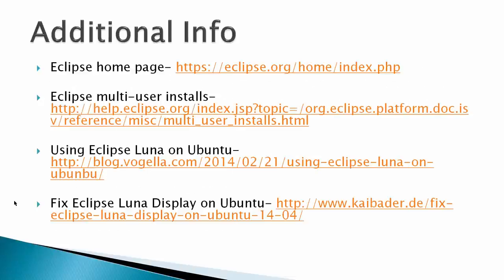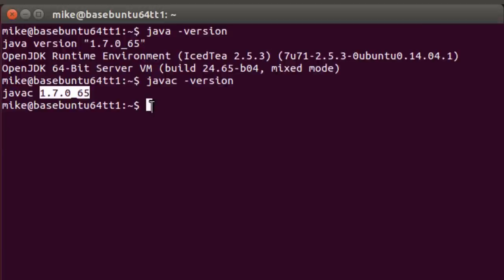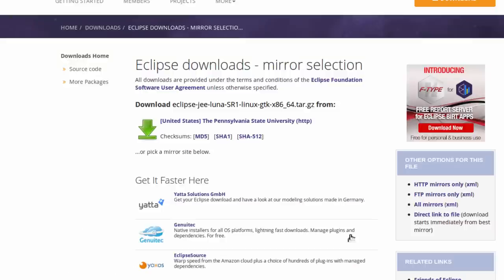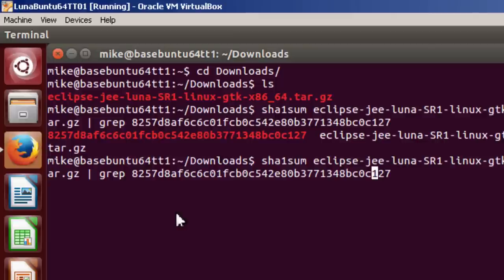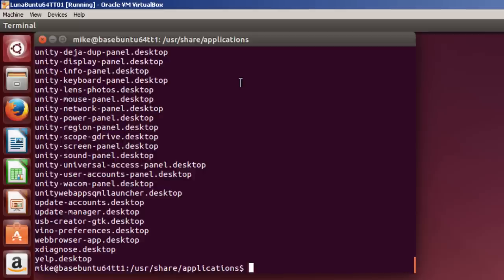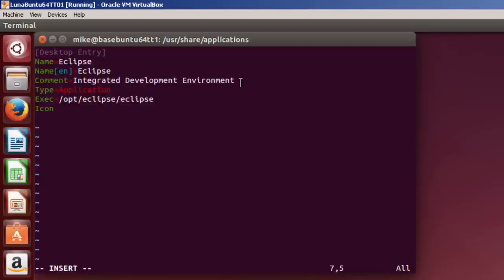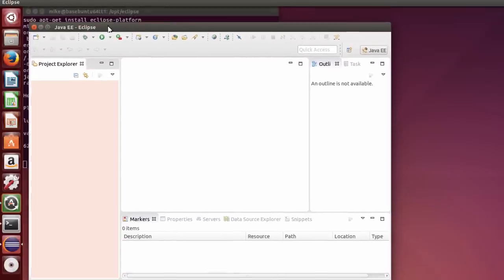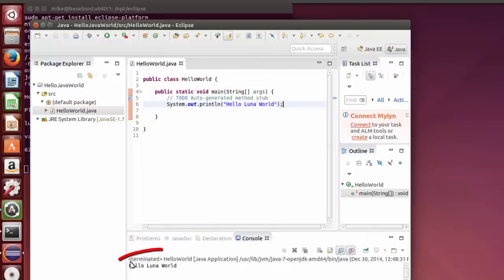Install Eclipse Luna for Java EE in Ubuntu 14.04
Determine if Java is installed in desktop. Determine if operating system version is 32 bit or 64 bit. Download Eclipse Luna for Java EE. Verfify file checksum. Install Eclipse Luna in Ubuntu. Create Desktop file. Verify Eclipse operation by creating a Java "Hello World" application in Luna.